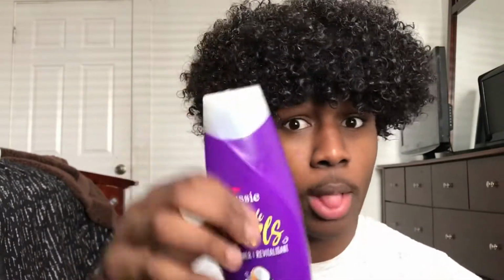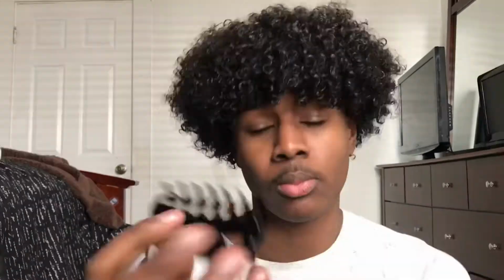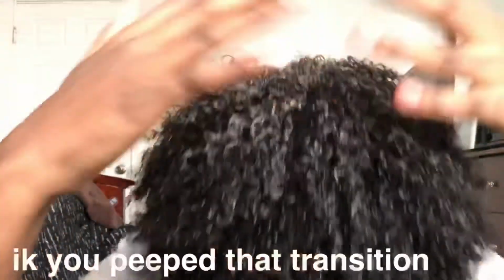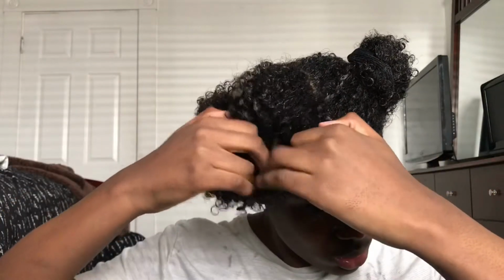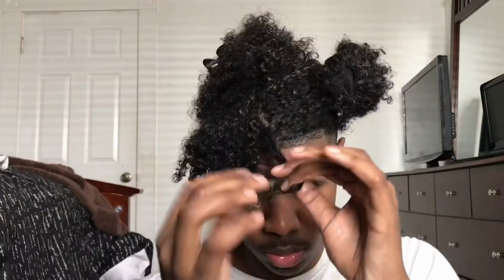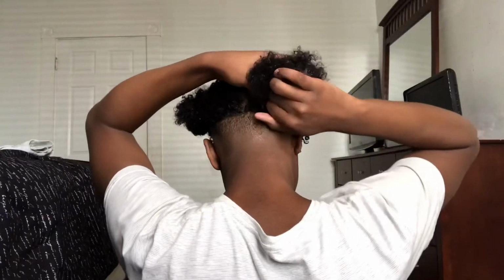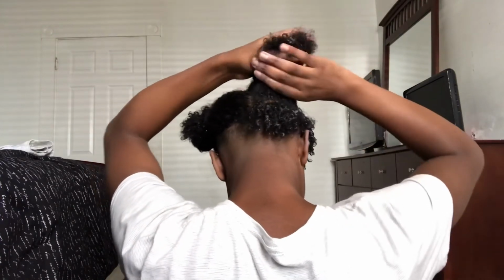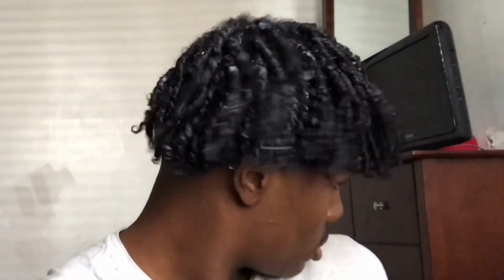FINGER TWIST HAIR TUTORIAL || LouiSilva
*PEEP DOWN HERE*
CUT IT ON 1080p
hey guys, how’s ya Saturday, todays video A HAIR TUTORIAL
Let’s Get This Video To 50 Likes
comment if you like this video and content you want to see more of!